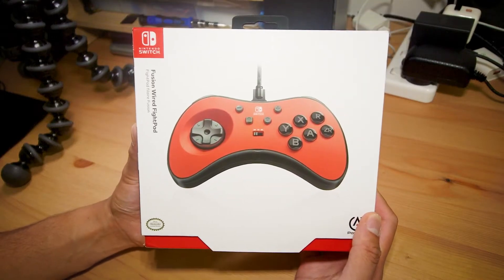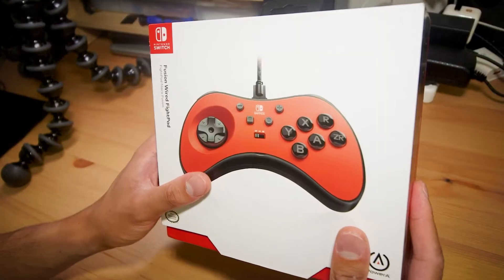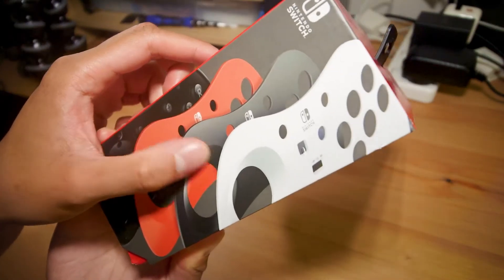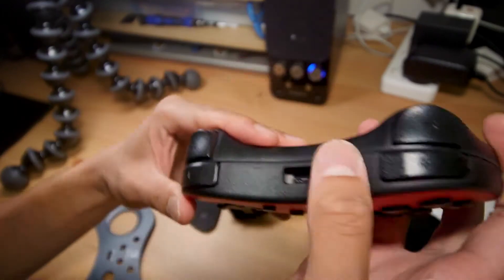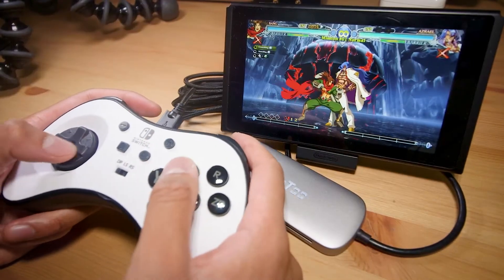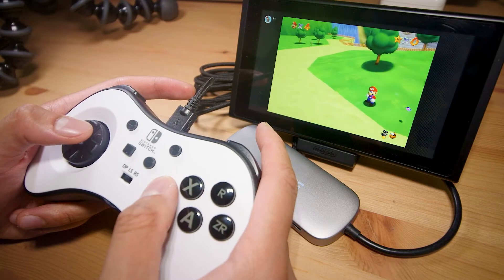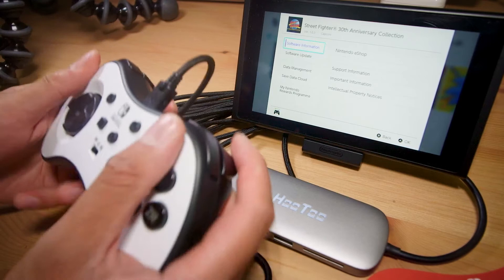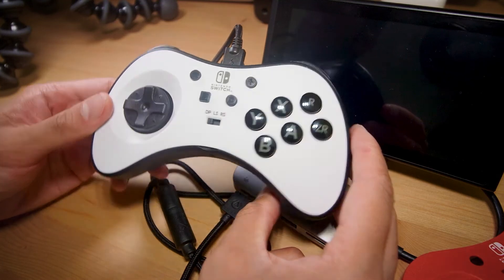PowerA Fusion Wired Fightpad | Another challenger enters the pad market!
00:00 Introduction
01:02 Unboxing
02:31 Changing the faceplates
05:24 Switch Button Test
06:02 Test - BlazBlue Central Fiction
07:32 Test - Super Mario 64
08:25 Test - Street Fighter Alpha 2
09:22 Final thoughts

Inspired by the iconic Sega Saturn gamepad, the classic six-button, arcade-style layout keeps you in total control while dishing out the pain.